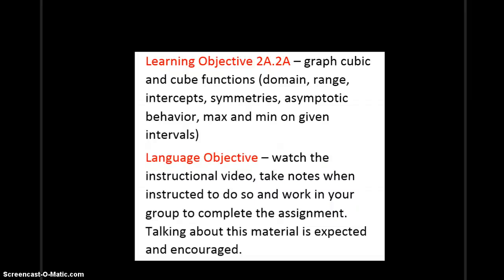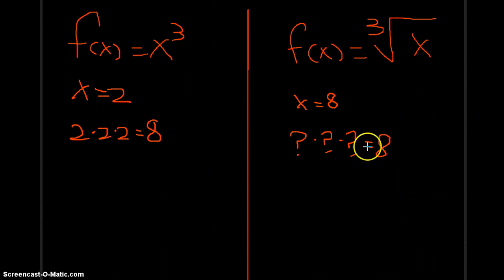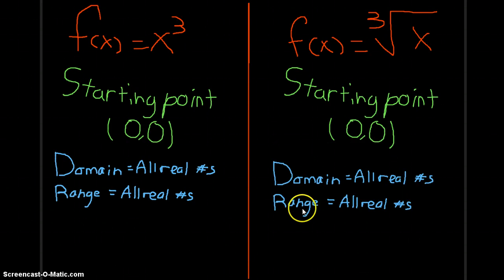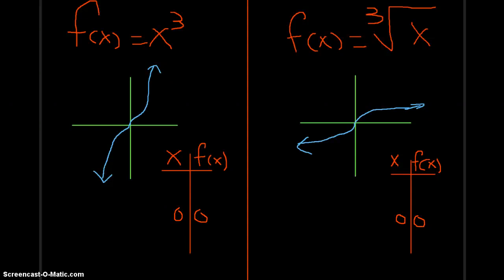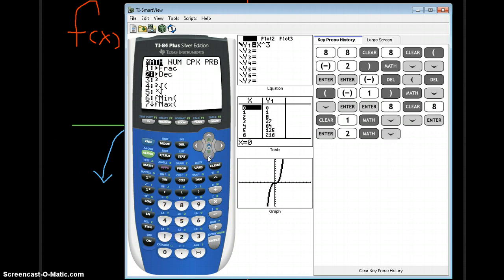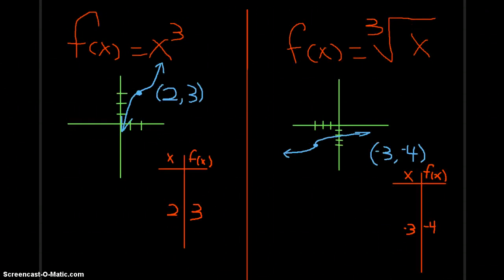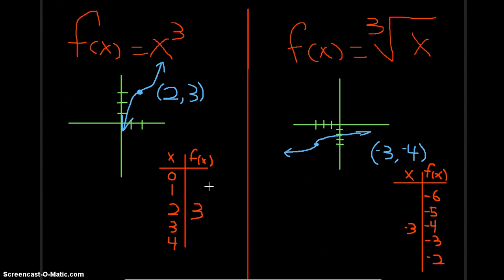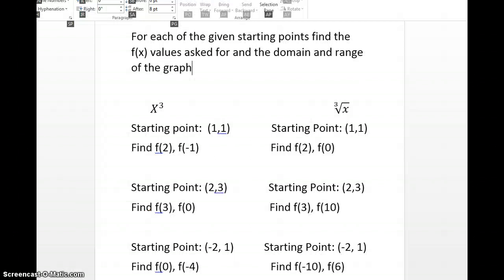Attributes of Cubic and Cube Root functions